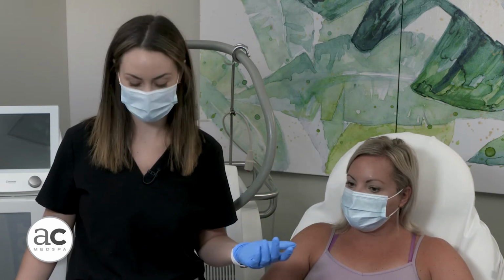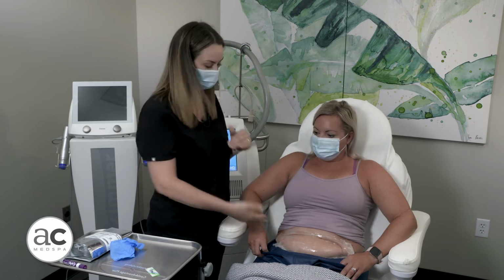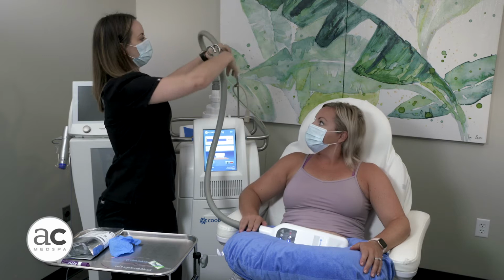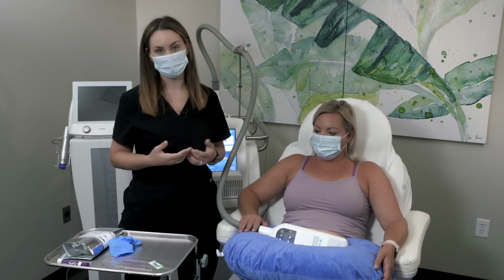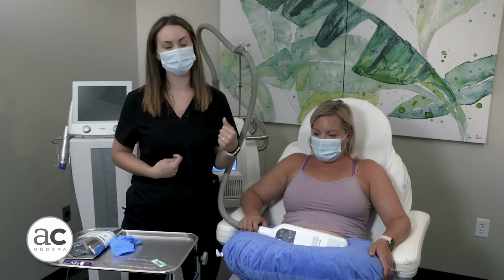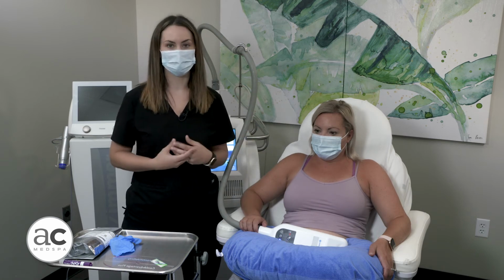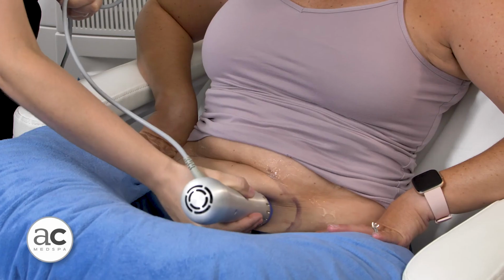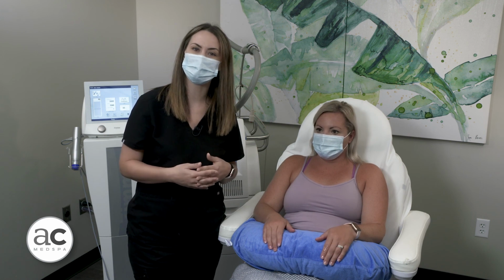CoolSculpting +ZWave Treatment Demo at AesthetiCare